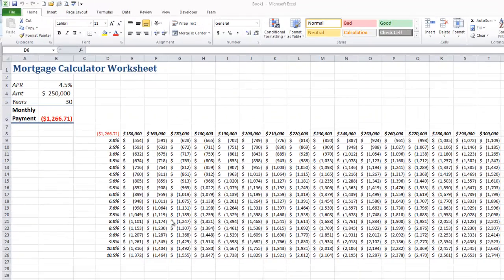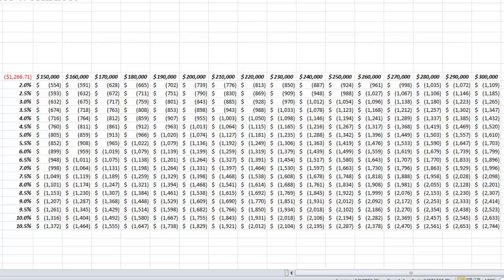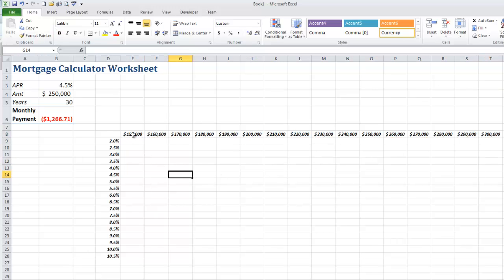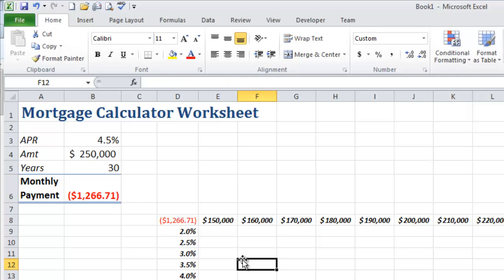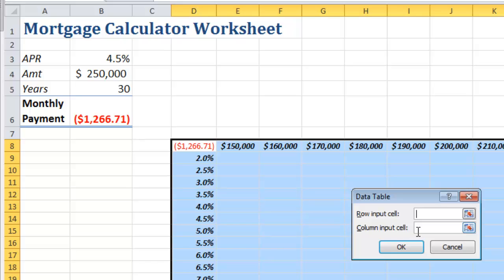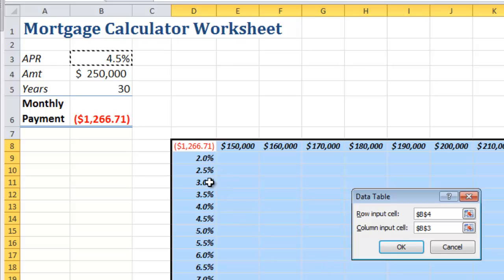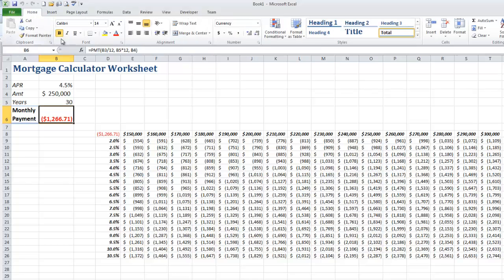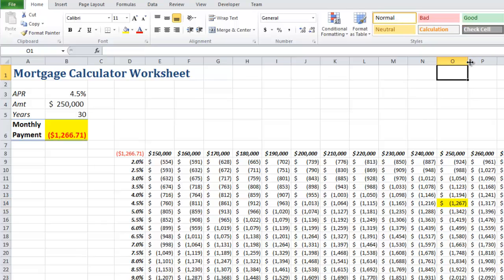Data Tables in Excel 2013 - Mortgage Calculator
This video introduces two-dimensional data tables. I will discuss the application of these useful tools as well as some of the common pitfalls when working with two-variable data tables. For this demonstration, I used the PMT function to calculate a theoretical mortgage.